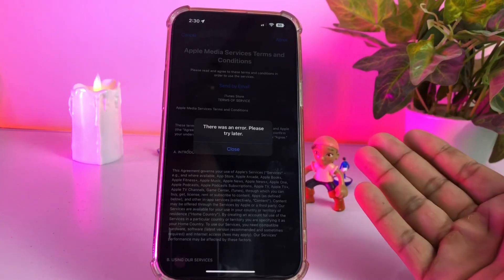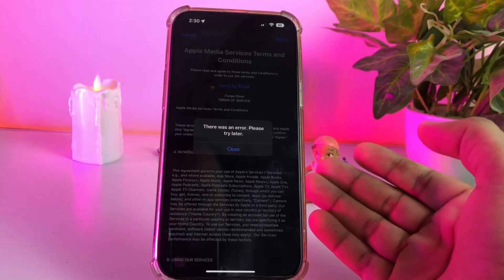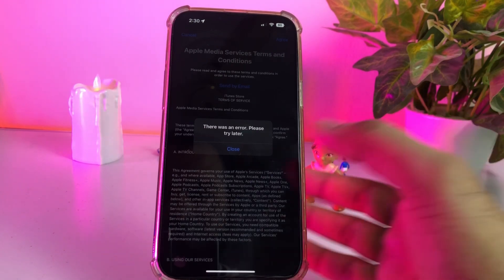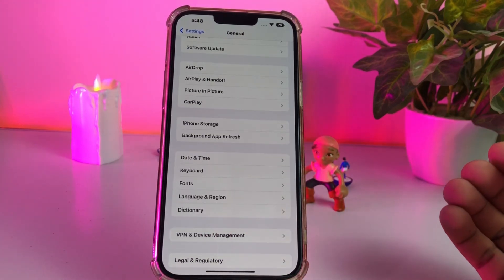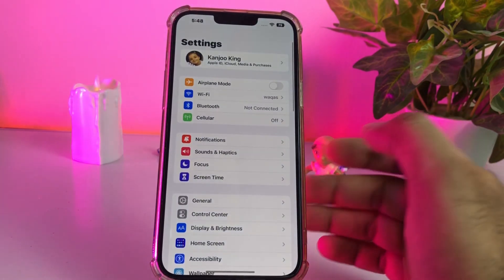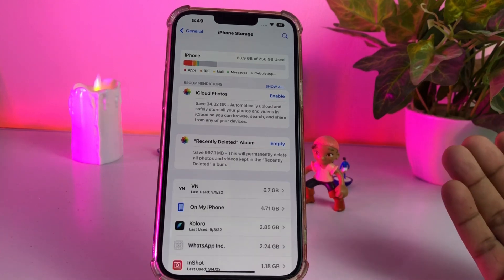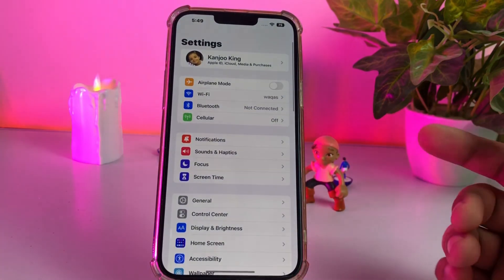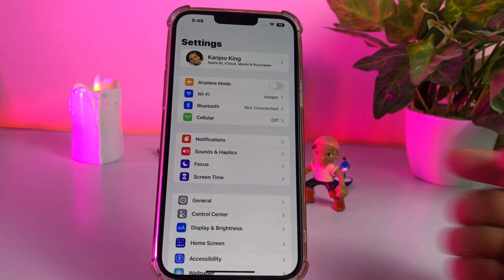There was an error please try later iOS 16 terms and conditions !! Fixed Here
In this video, I am going to show you how to fix there was an error. Try later in iOS 16 update terms and condition error if you’re also facing that issue, keep watching full video and follow that simple step you can easily fix that error without any problem. Hope this video helps you a lot.

There was an error please try later iOS 16
Fix there was an error please try later
Fix iOS 16 terms and conditions error